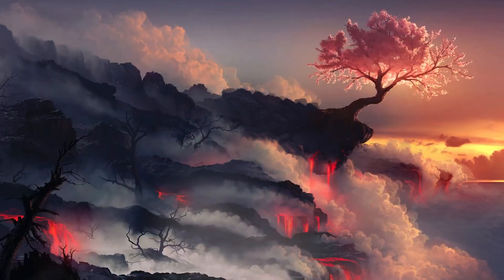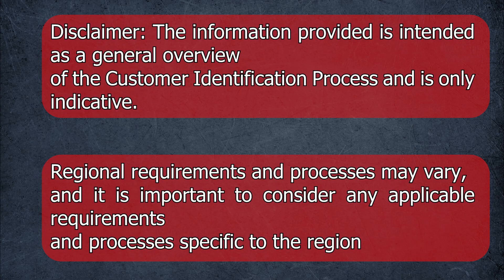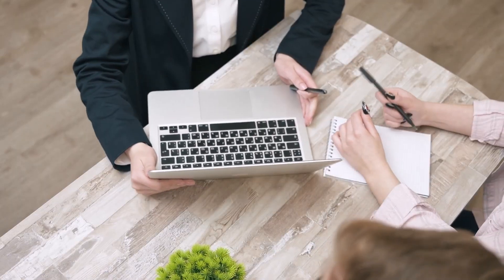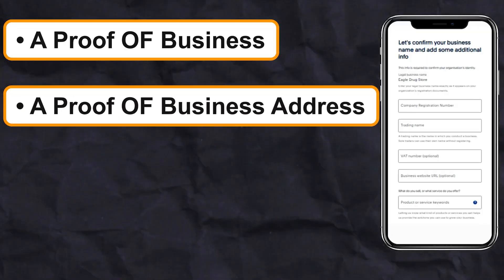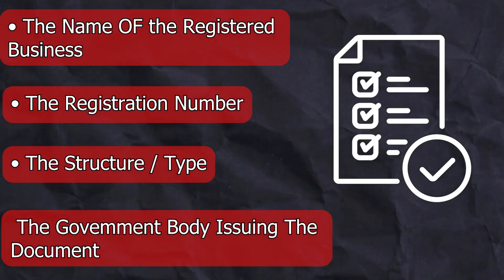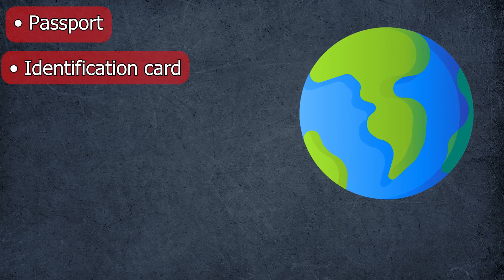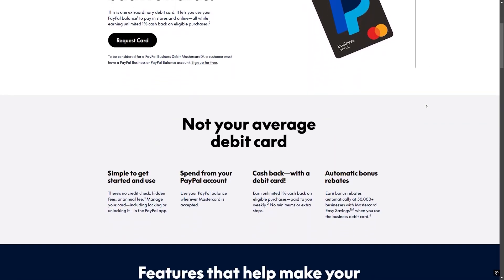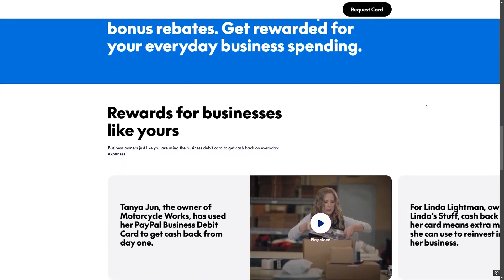How To Verify PayPal Business Account In 2025 | Step-By-Step